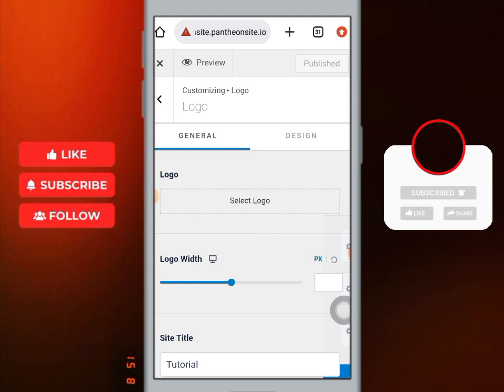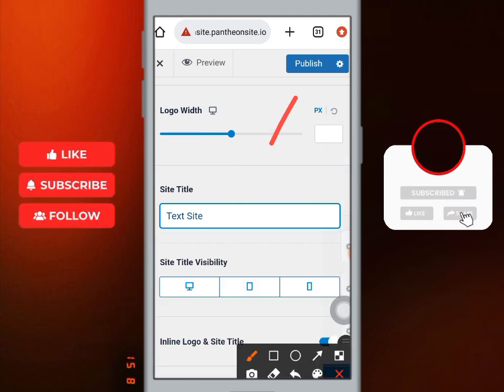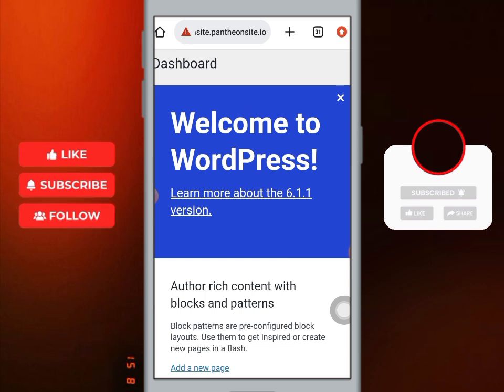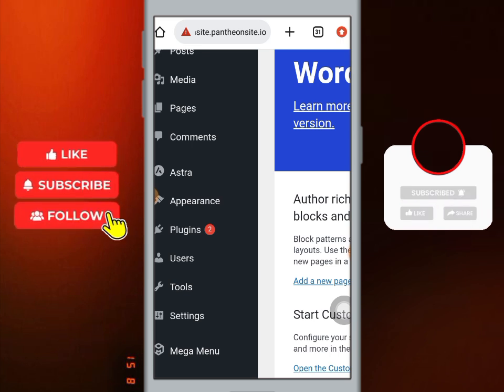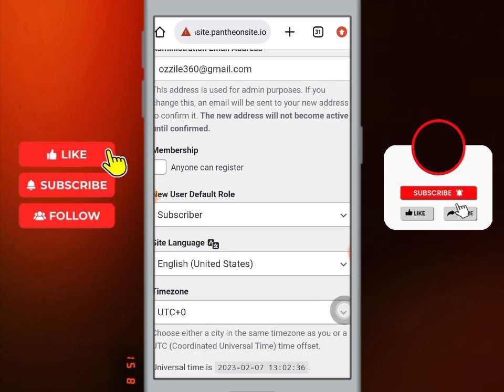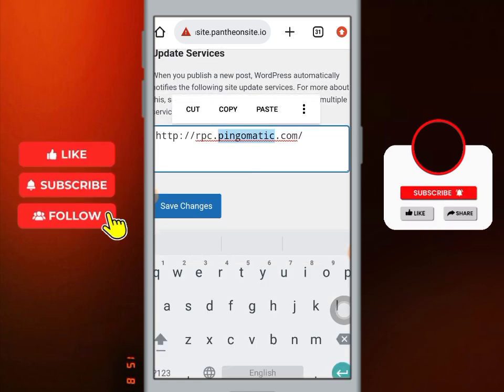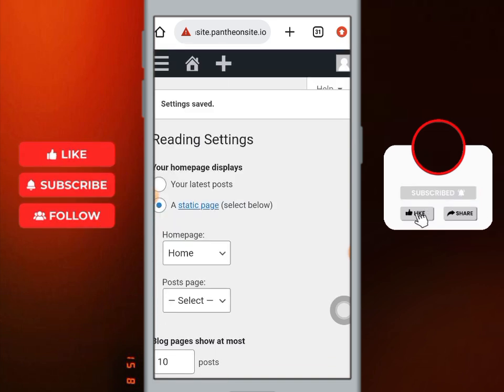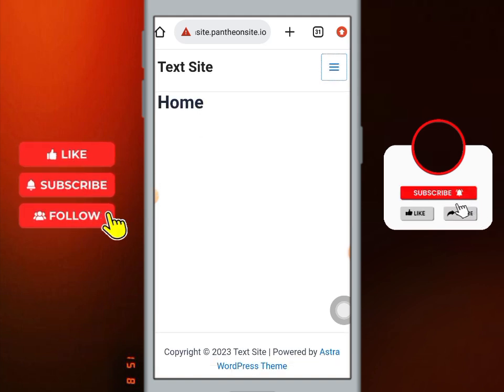How to set up your wordpress dashbord on mobile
🚀 How to Use WordPress Dashboard on Your Phone (Step-by-Step)

Want to manage your website anytime, anywhere? 📱 In this tutorial, I’ll show you how to use the WordPress dashboard on your phone—step by step!

No laptop? No problem! You can easily create posts, edit pages, manage plugins, and control your entire website right from your mobile device.

🔥 What You’ll Learn:

How to access WordPress dashboard on mobile
Navigate the dashboard like a pro
Create and edit posts/pages on your phone
Manage plugins, themes, and settings easily

💡 Perfect for bloggers, business owners, and beginners who want to run their website on the go!